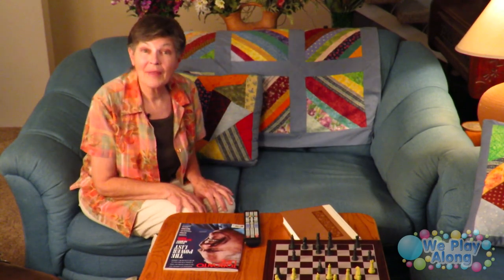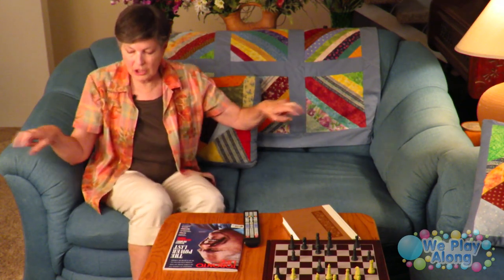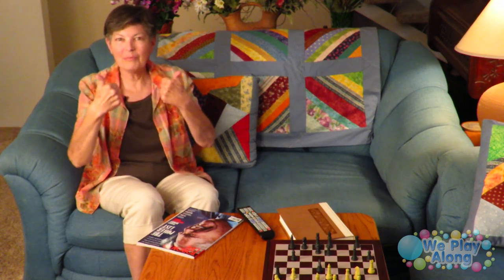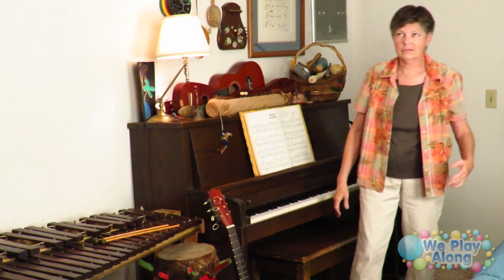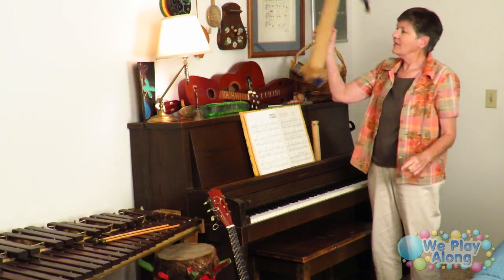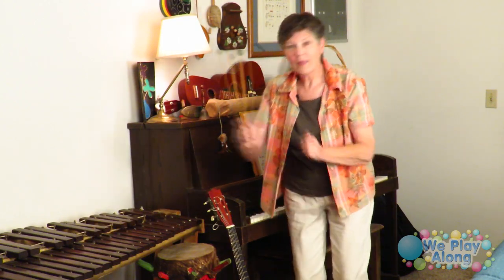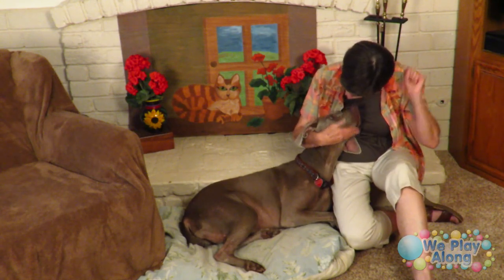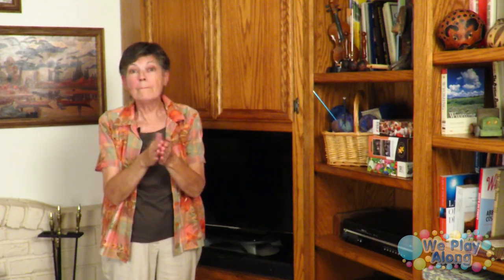ASL Around the House | The Living Room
In this weekly series, Georgia will teach you all the signs you need to know dealing with the house.  She'll go room by room, inside and out and show you the vocabulary for various items you would find about the house in American Sign Language.

About our channel:

Looking for fun, interactive children's songs and music to enhance child development and communication?   We Play Along offers parents, teachers, librarians, childcare providers, early education professionals, anyone interested in playful music really how to successfully learn and use American Sign Language for songs as well as action songs for kids.